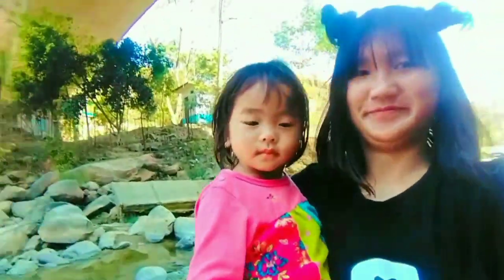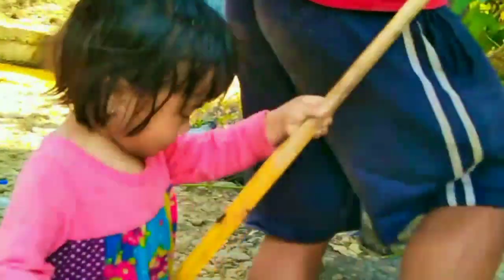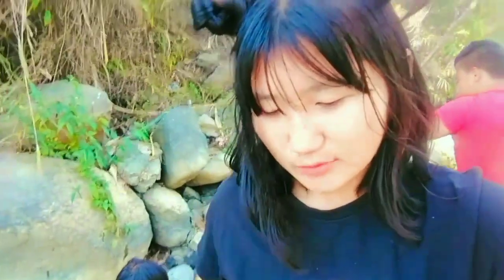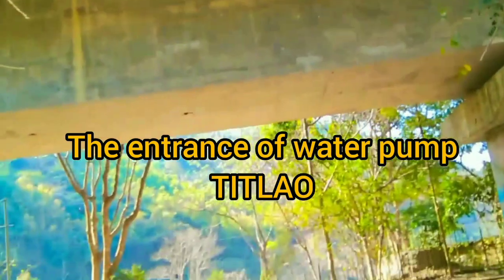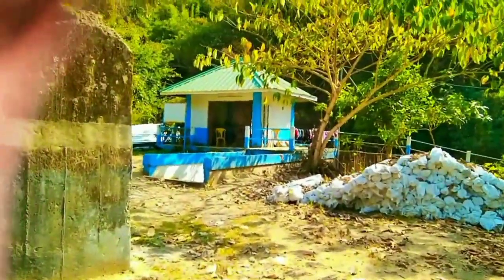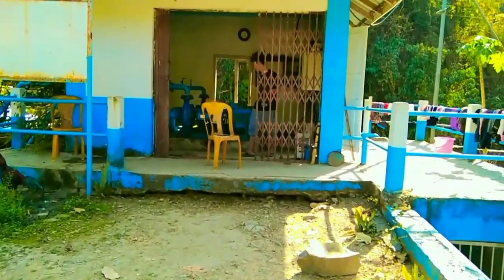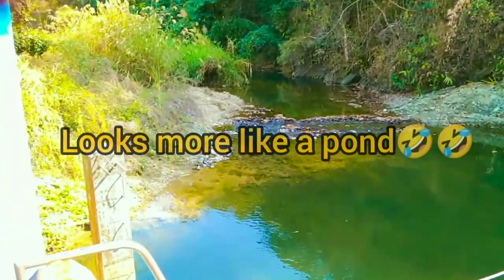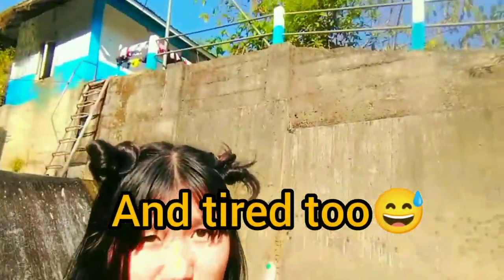simple vlog || TITLAO RIVER || MIZO GIRL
guys this is my first vlog...and it might not be perfect...but please show some love ❤️..